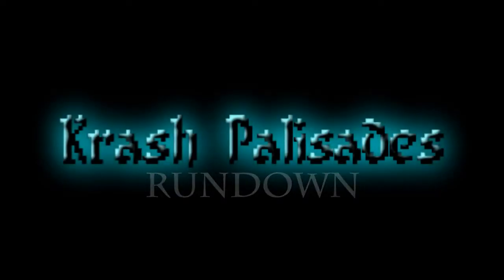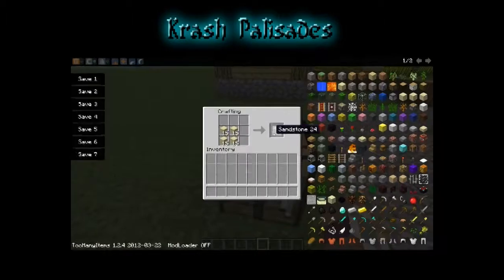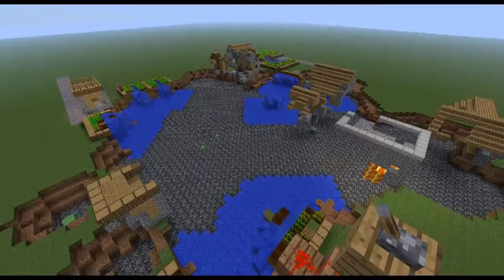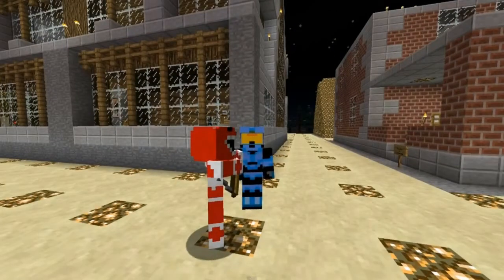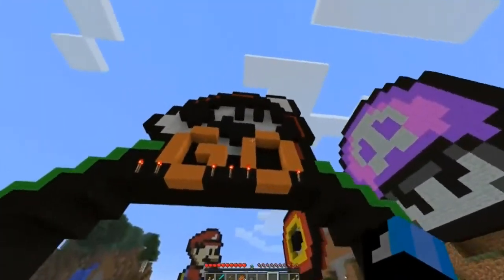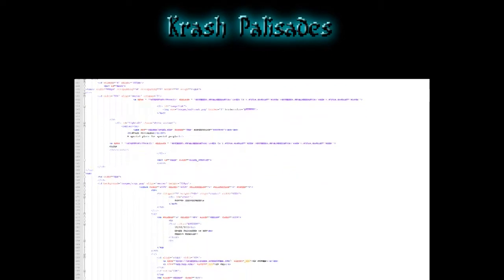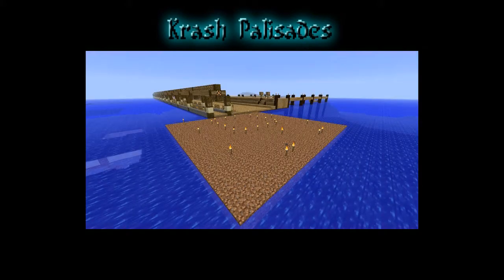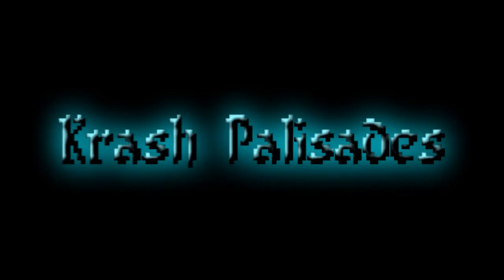KP Run Down 04 - 1.2.4 features and Still to come!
Join Meles as he runs through all the news and events on the Krash Palisades Minecraft survival server, what's new in Minecraft and the Krash Palisades and Hate-Me community.
This week:
Whats wrong with the 1.1 server and new IP.
New features in 1.2.4
Axyl and Monkaiy's server walkabout preview
New on the KP Channel
News from the 1.2.4 server.

1.2.4 vanilla server IP address
krashpalisades.fr7.creeperhost.net

1.1 Warweek server (Requires Planes and WW2 Guns mods)

Red Stone: Logic Gates - Not yet released

Krash Palisades is open to the public and you can log in and have a look around any time you like.
To apply for build rights you will need to register with hate-me gaming and fill in the application form in the Krash palisades section of the forum.

Krash Palisades is the proud partner of Hate Me Gaming Clan, you can visit their website

funk game loop.mp3